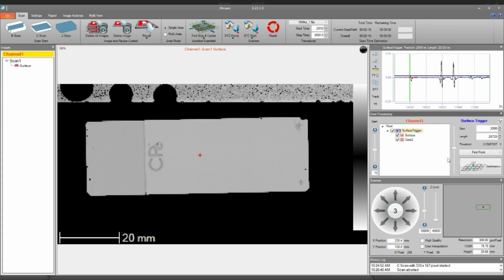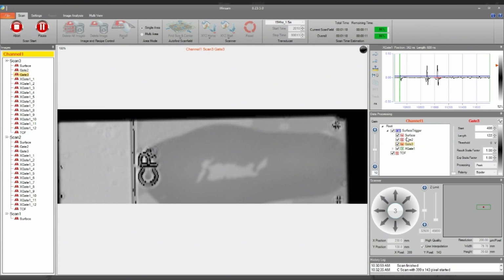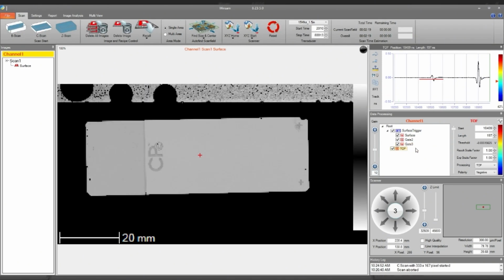Solving Bond Uniformity Challenges with SAM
In this video, Austin Barnes discusses a client's challenge with bond uniformity in their parts and how Covalent Metrology addressed the issue using Scanning Acoustic Microscopy (SAM). He explains the value of high-resolution SAM imaging in diagnosing inconsistencies and ensuring the quality and reliability of bonded interfaces. Discover how analytical insights from SAM helped guide the client to a successful resolution.

For more on Covalent Metrology’s SAM services, visit: covalentmetrology.com